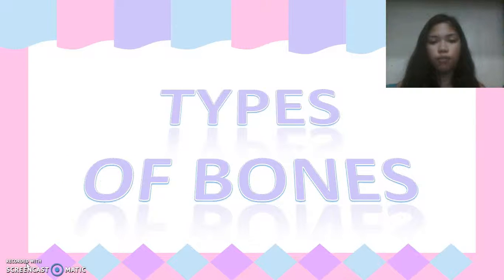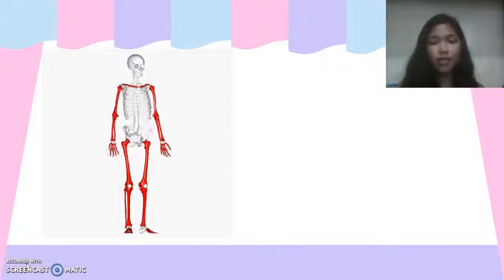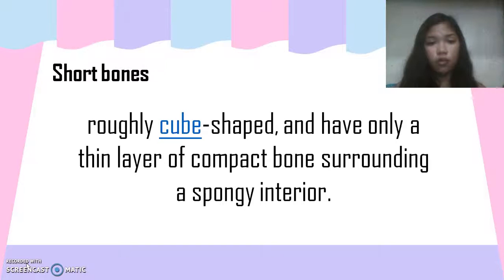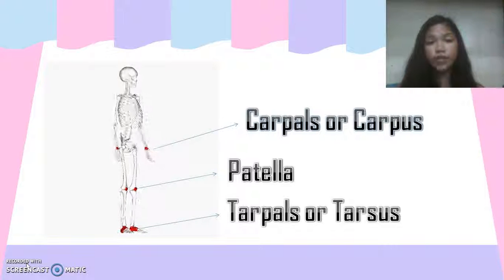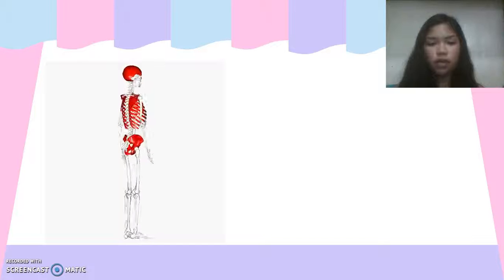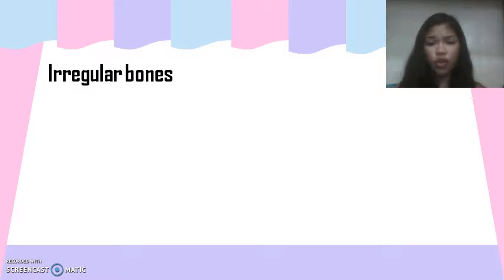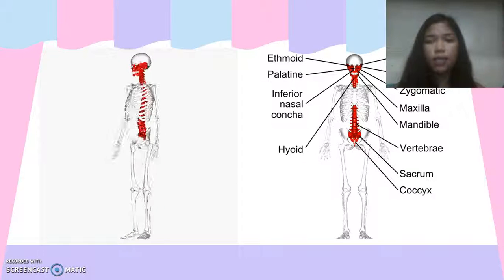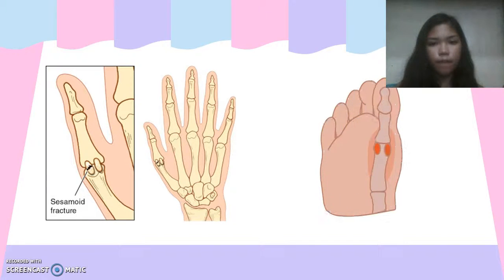EdTech II- Types of Bones- ABC